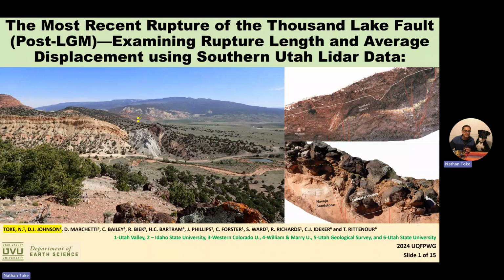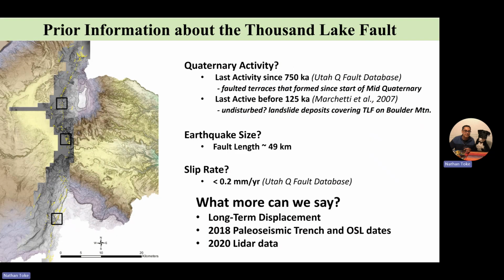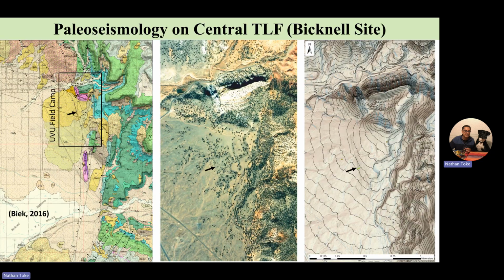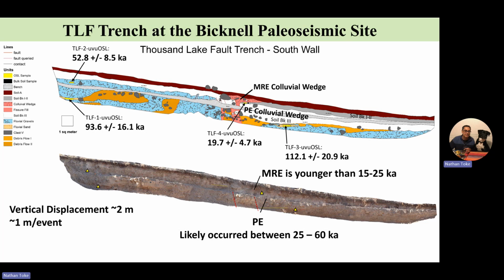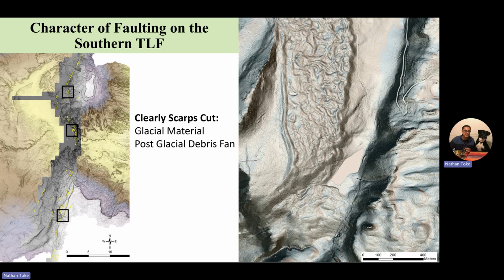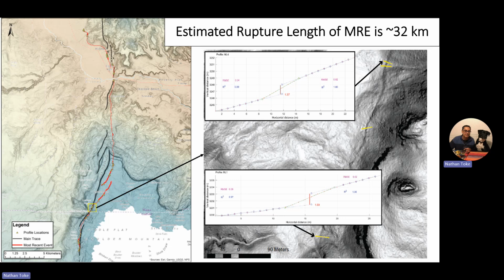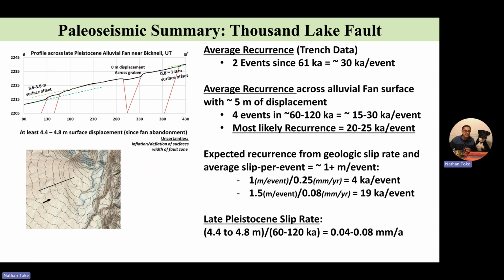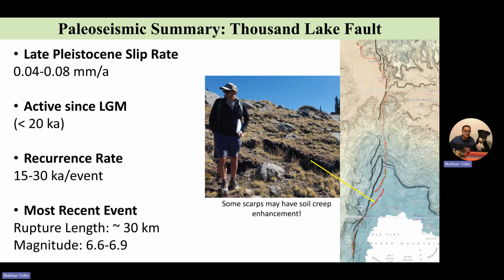2024 Utah Q-Faults Meeting (practice)- Thousand Lake Fault - Most Recent Earthquake (since LGM)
This was a practice run at home for an in person presentation at the 2024 UQFPWG Meeting in Salt Lake City at the DNR. A few blemishes, but good enough to share.